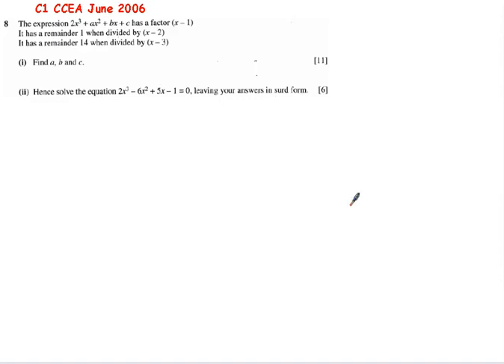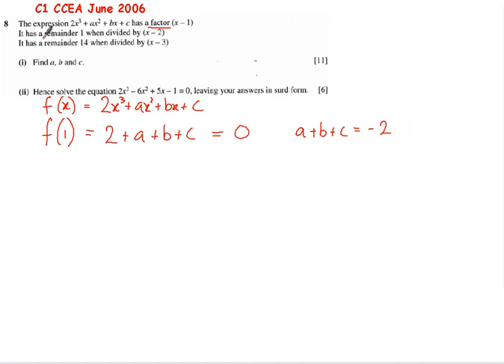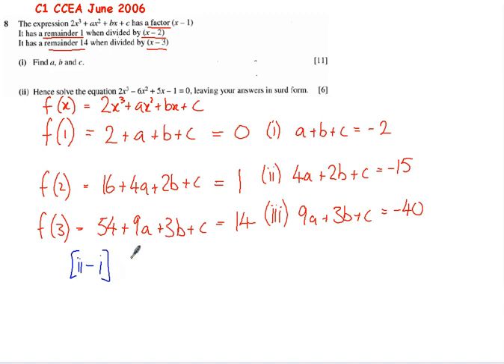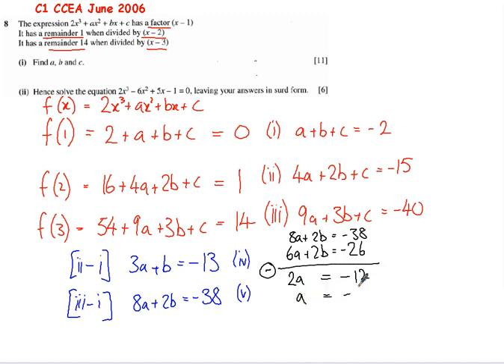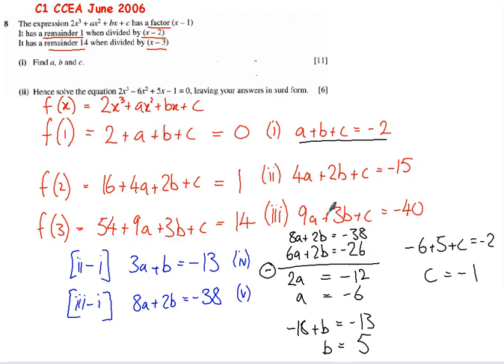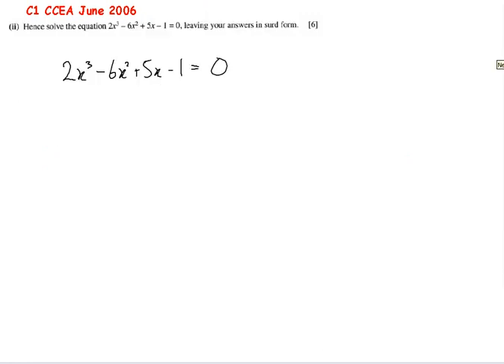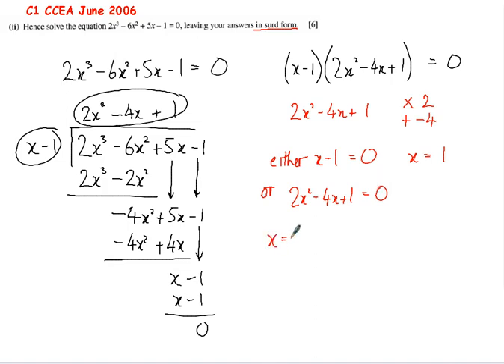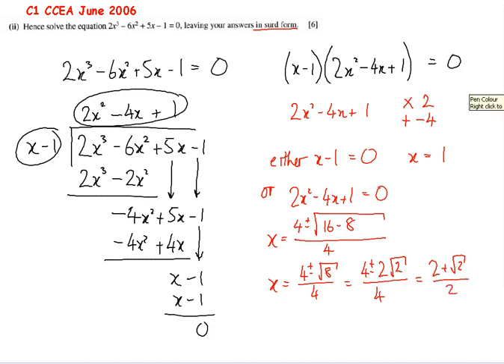2006 June C1 Question 8